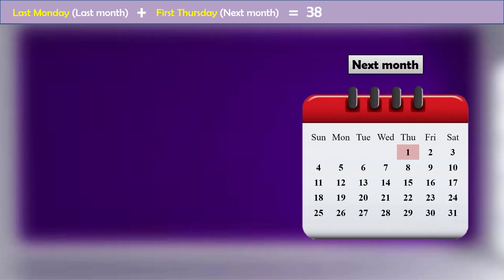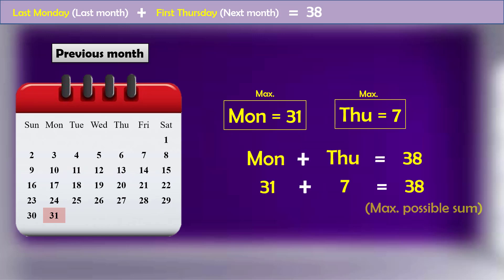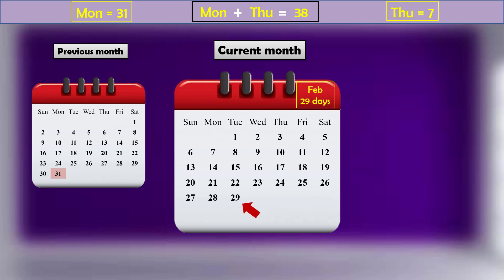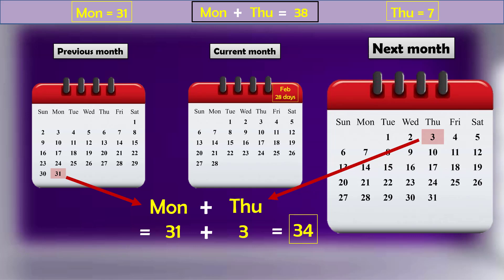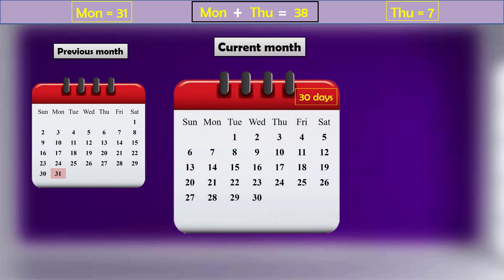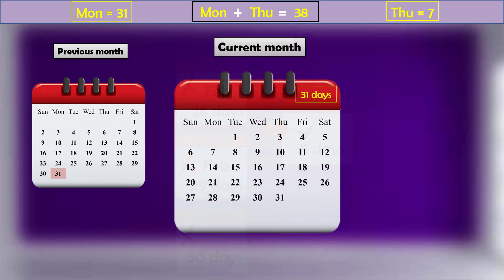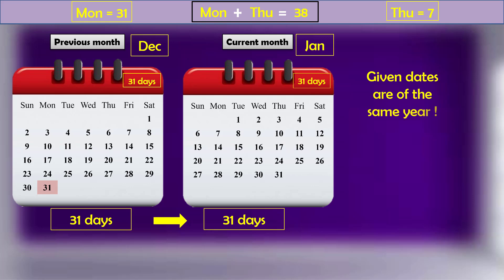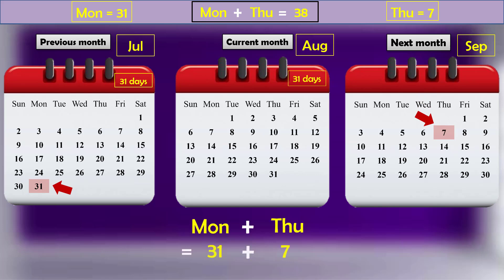Tricky Riddle That'll Stretch Your Brain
Riddle brainteaser
The result of adding the date of the last Monday of last month and the date
of the first Thursday of next month is 38.
If both dates are of the same year, what is the current month?
It's a mind-blowing tricky riddle.